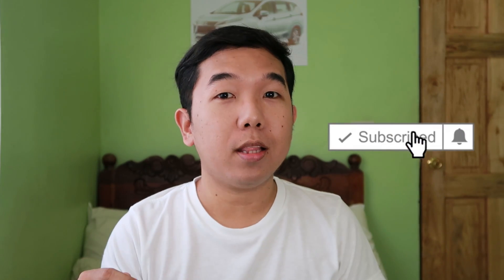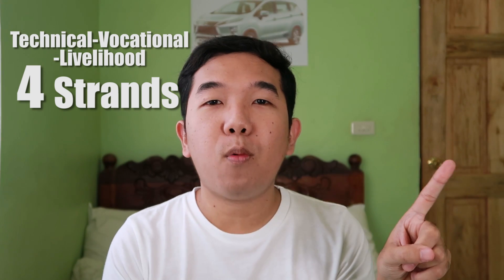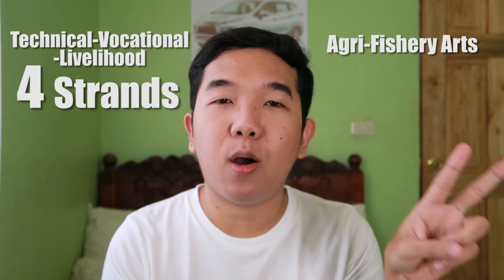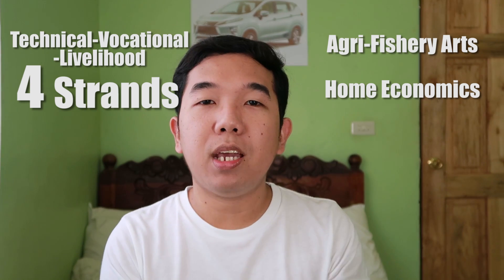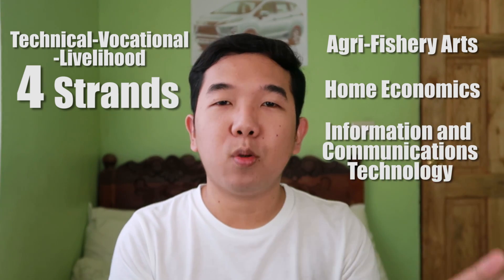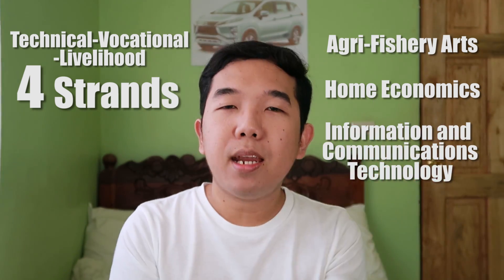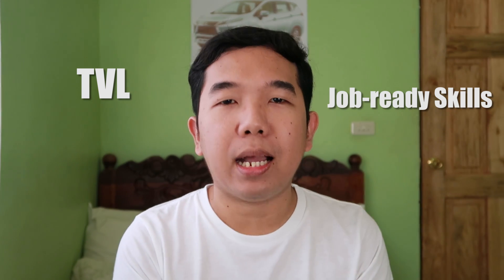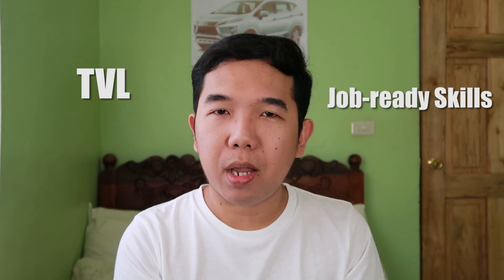Senior High School Strands: ALL Things You Need To Know About SHS in the Philippines | SHS Tips 2020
Senior High School Tips Philippines 2020 - Welcome to our shs channel! In here you will find senior high school vlogs that that will give you some shs tips and advices straight from a SHS TEACHER VLOGGER, that's me, Marky! :)

This vlog about shs strands and tracks is just the first of the senior high school video series that I am going to make.